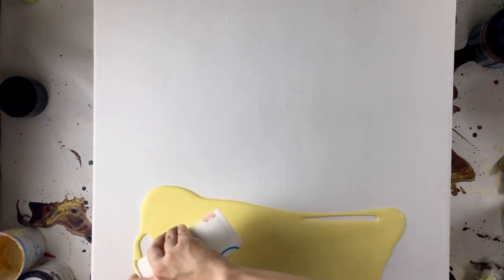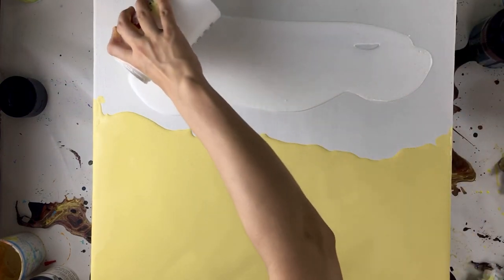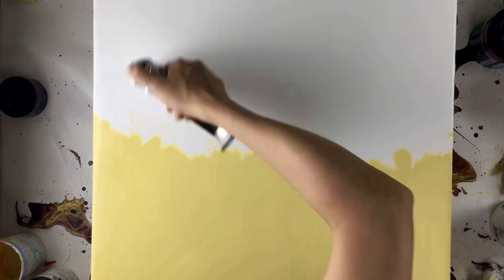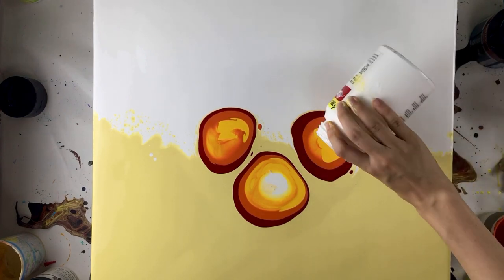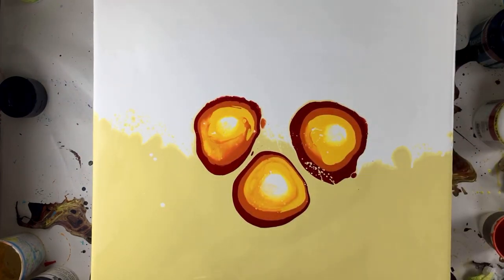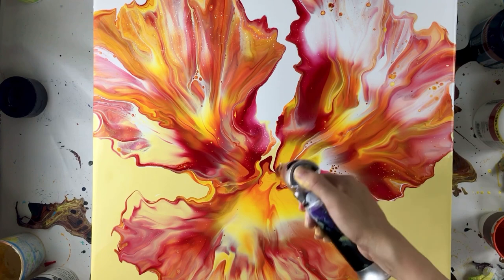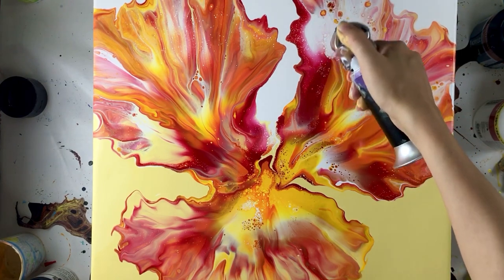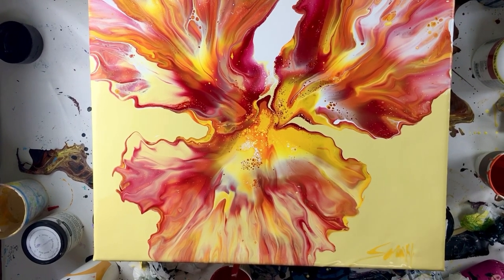Mickey Mouse Turned Abstract Pour🤠🤠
Hope this piece of artwork will bring you lots of vitamin D into your lives😍😍
This is a very sunny piece of abstract pour🌞

My paints are only mix with water.
About 60:40 ratio of water to paint.
I roughly estimate everything🤣 there is no fix formula.

As you can see the background yellow is not actually yellow. I mix some burnt sienna into it too because I want the main colors to be bold and vivid! Hope you enjoy the while process and the final outcome🥳